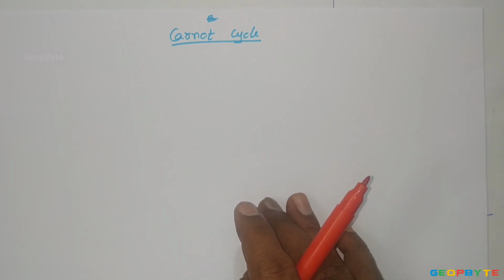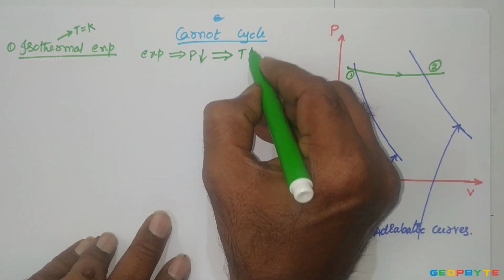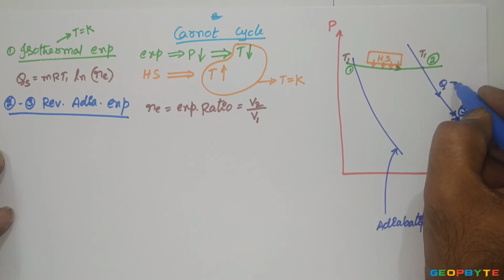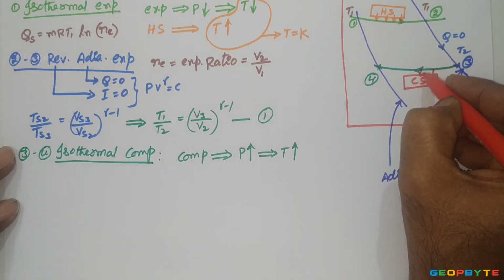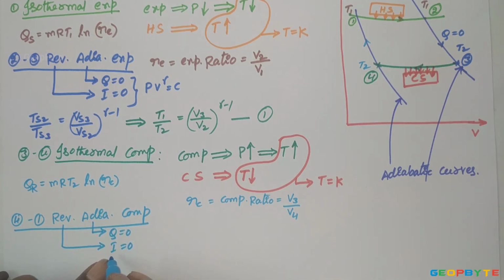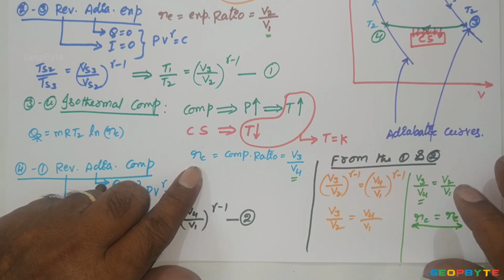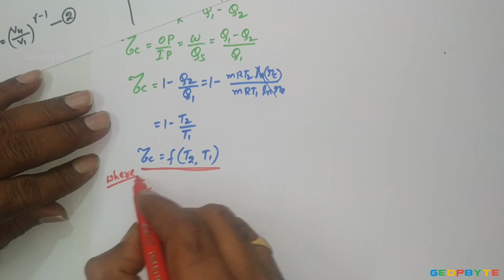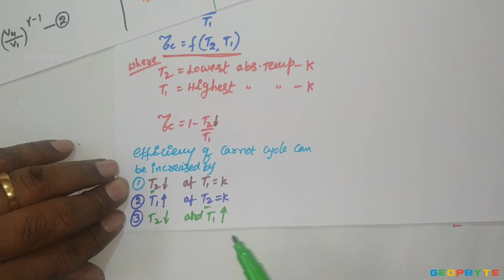THERMODYNAMICS FOR NEET | JEE MAINS | EAMCET | ECET | CLASS 11 | DIPLOMA | PART 27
You are welcome to contact our team on Telegram to clarify any doubts regarding Thermodynamics.